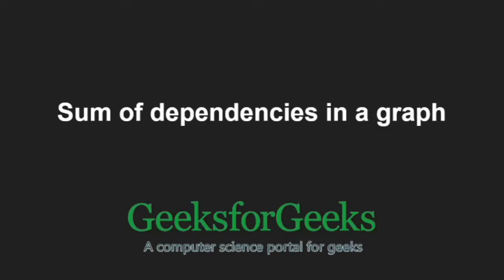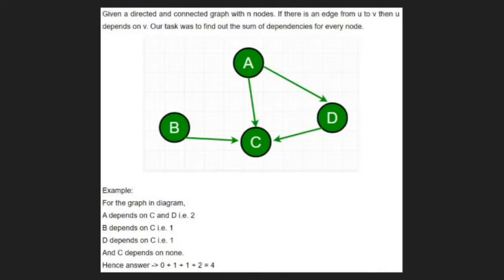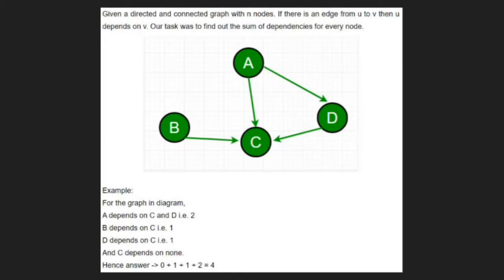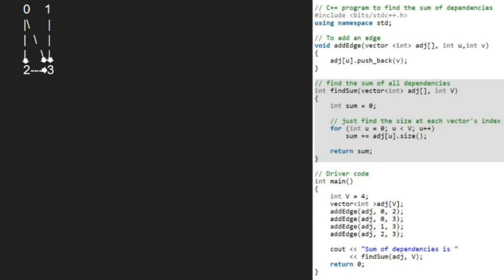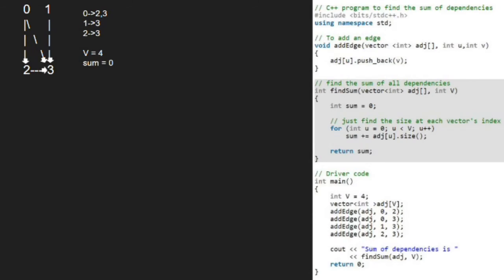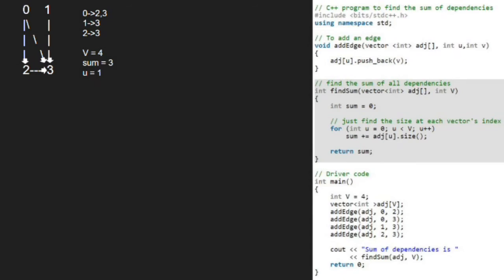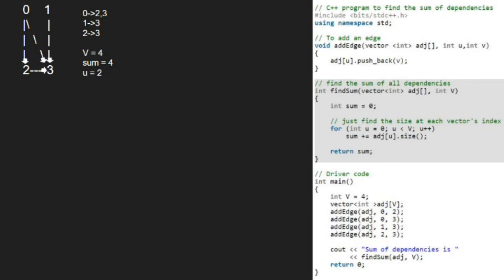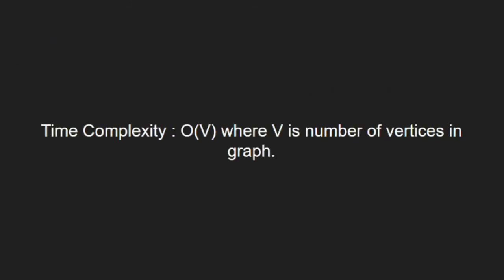Sum of dependencies in a graph | GeeksforGeeks